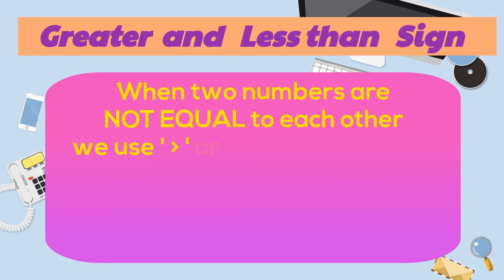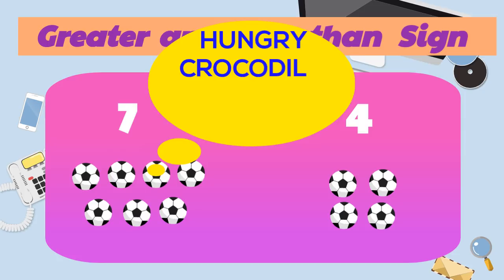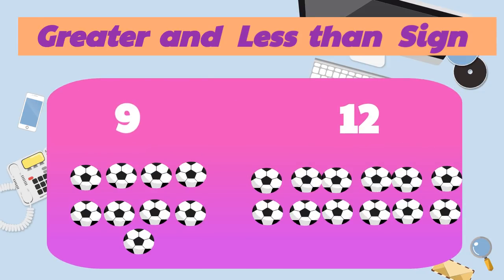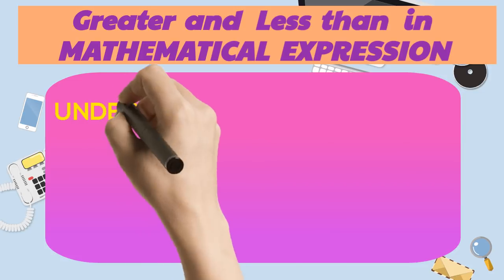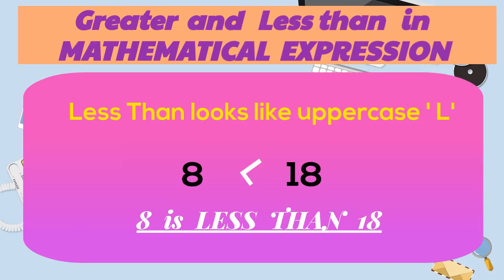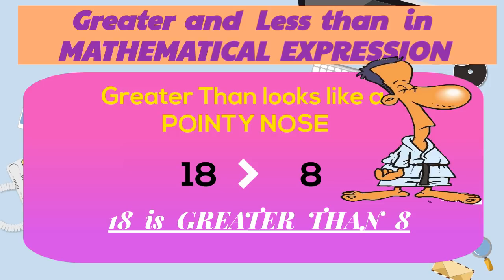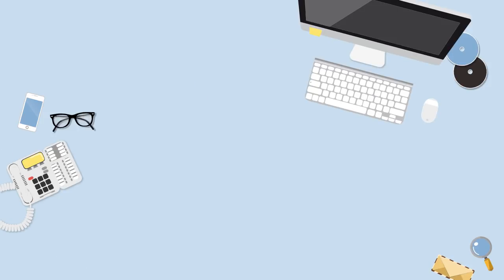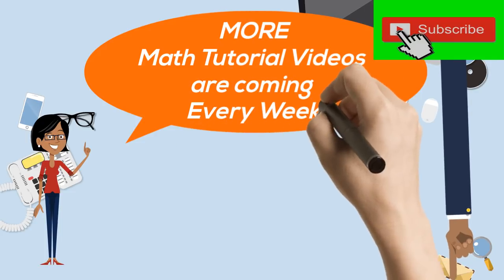Greater and Less than signs/ KINDERGARTEN MATHS (PART -3)/ FREE WORKSHEETS for Kindergarten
This Kindergarten Video is all about easy way to teach your kid about GREATER THAN, LESS THAN and EQUAL signs or symbols. We are going one step further so that kids can memorize this symbols and use it in mathematical sentences throughout their life without any mistake.